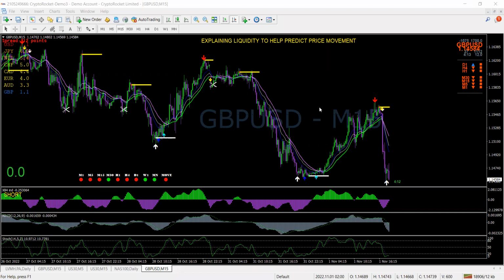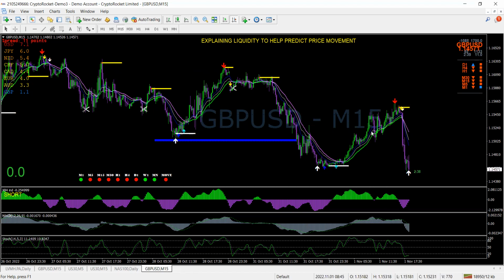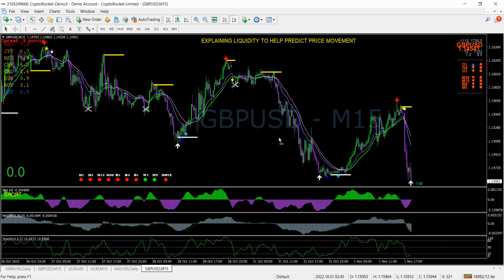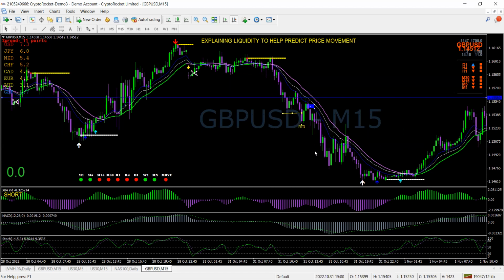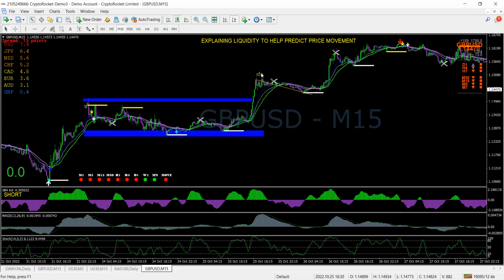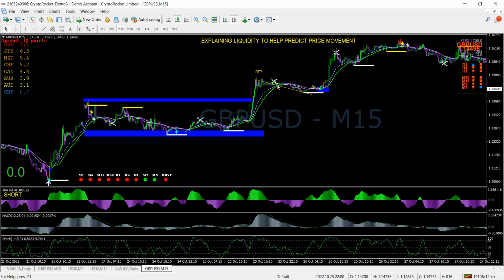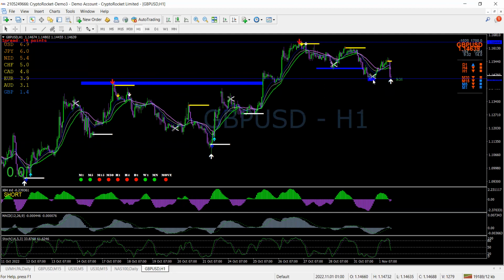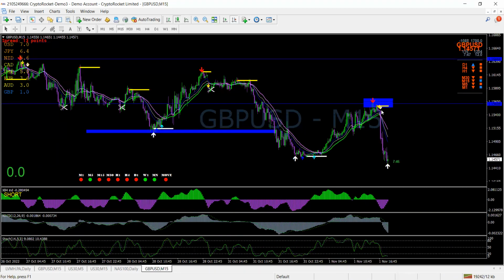4 EXPAINING LIQUITY TO PREDICT THE NEXT MOVE